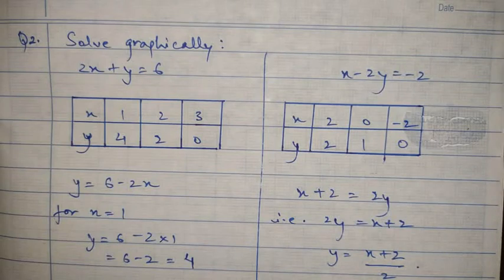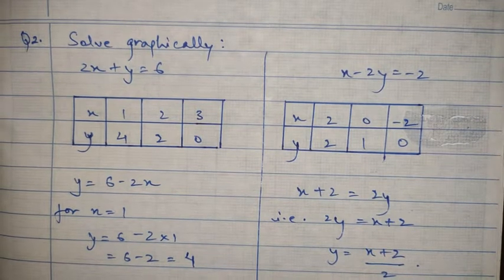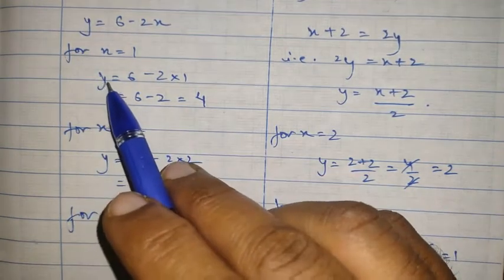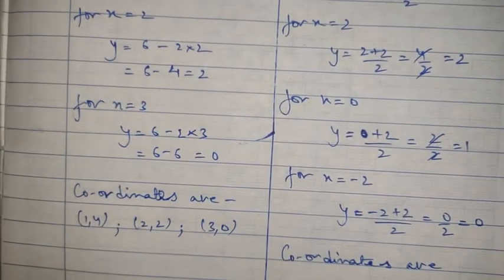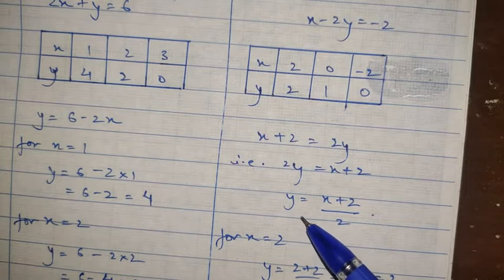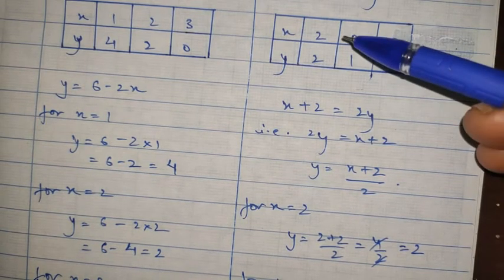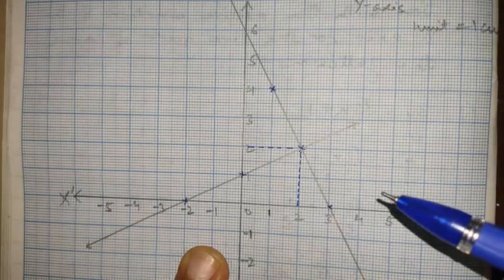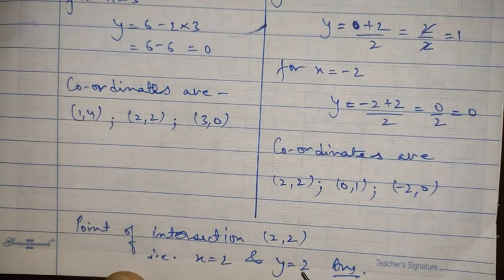COORDINATE GEOMETRY CLASS 9 V2